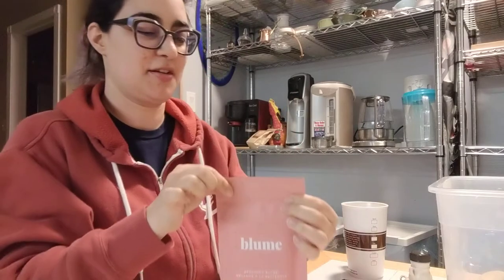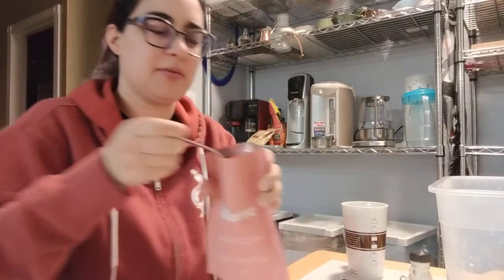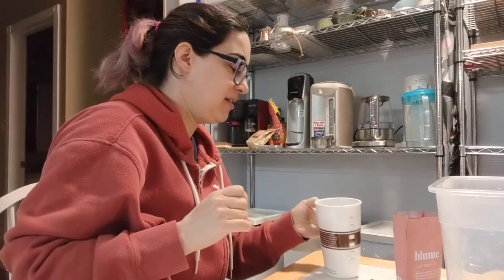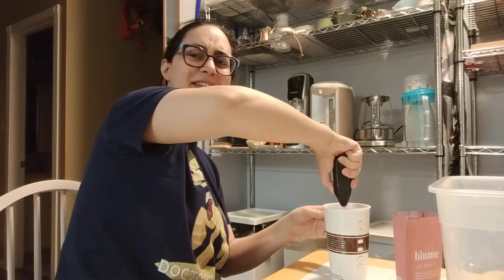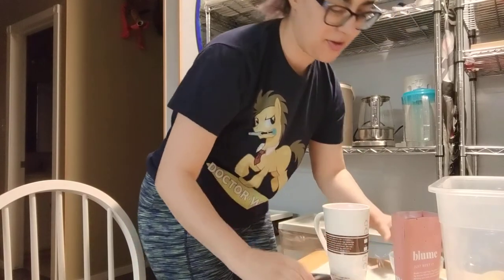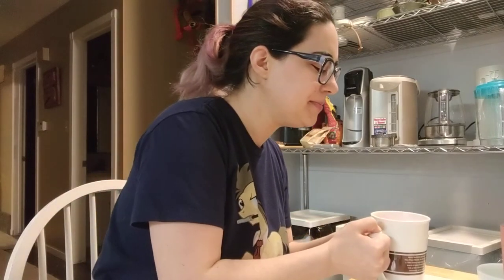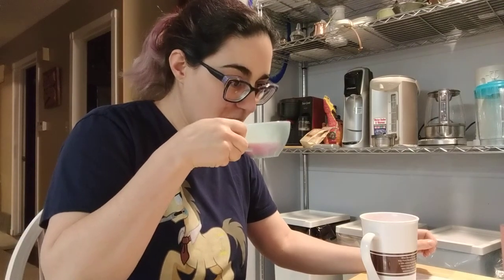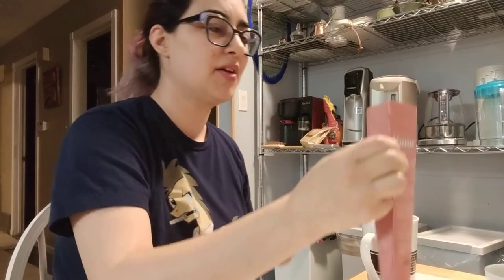BLUME beetroot blend review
I am trying this blume beetroot blend - it's designed to have as a late (mix with hot or cold milk) but they have an entire blog on other recipe ideas.

I received this in my March Loti Wellness subscription box "RELAX, UNWIND BOX" - you can see that unboxing